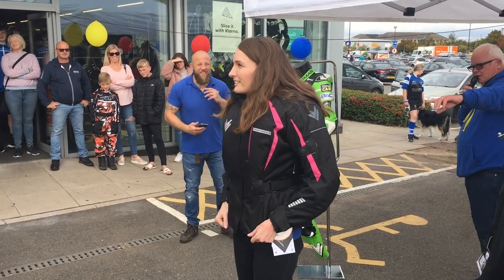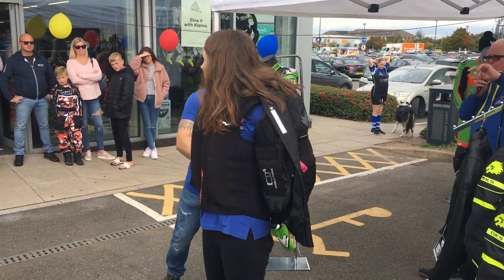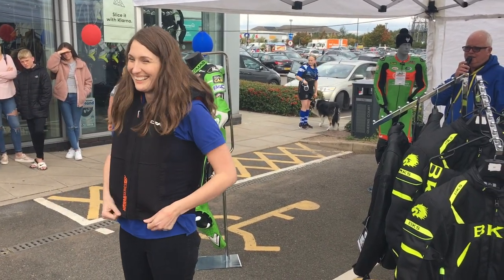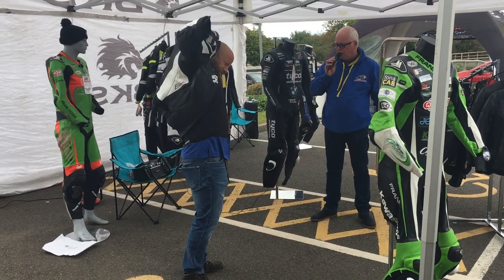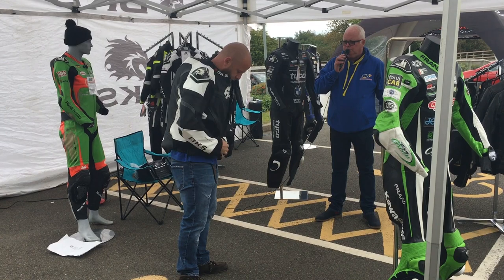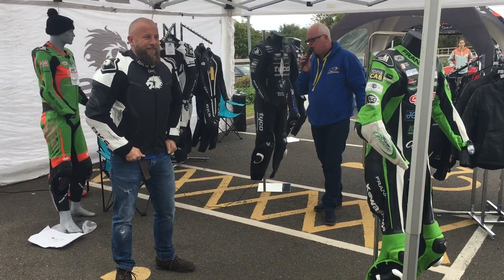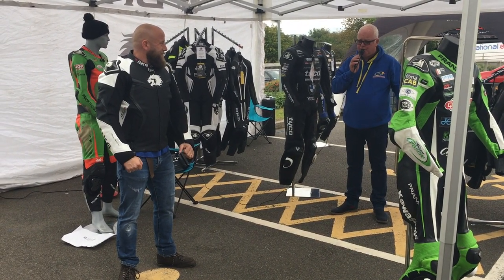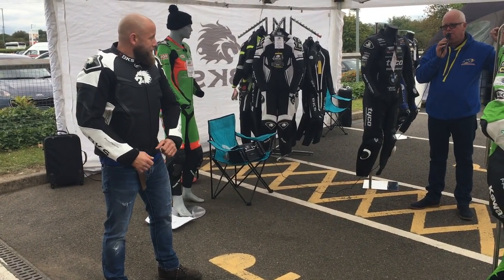J&S Accessories Nottingham Open Day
Our Nottingham store had an open day to raise money for the Nottinghamshire Air Ambulance. There were lots or demonstrations of new kit and may suppliers attended the event.